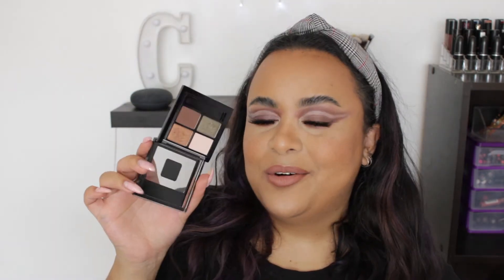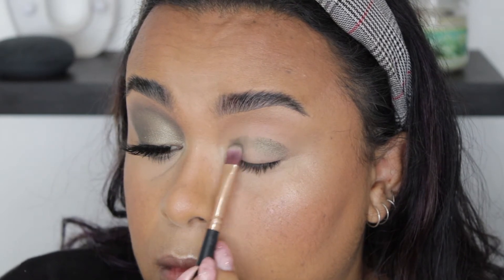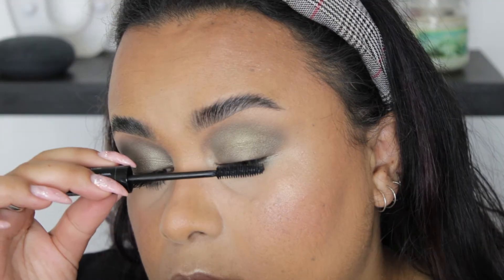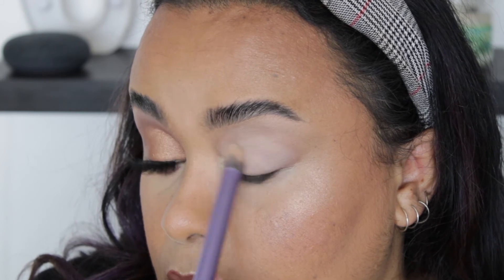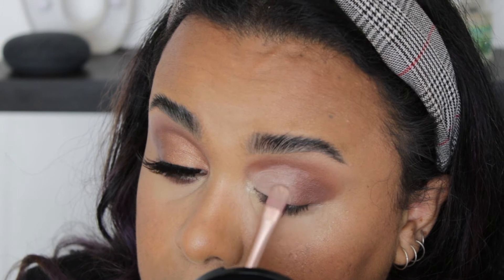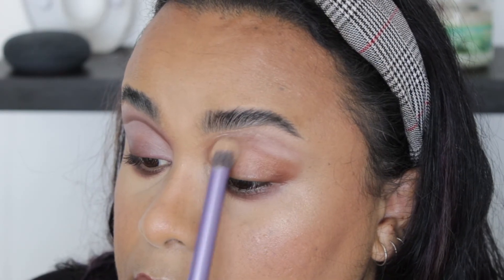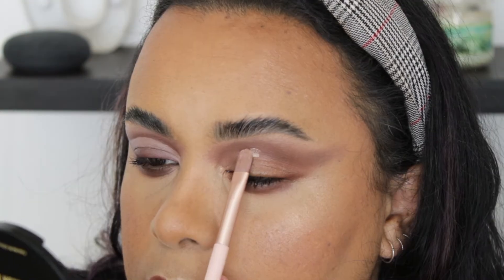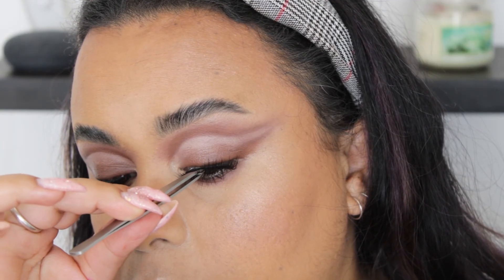3 Looks VS 1 Palette 🎨 | Chante Poppie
Chante created 3 look using JUST one palette! 👏🏻
THREE super easy looks which you can recreate and achieve.